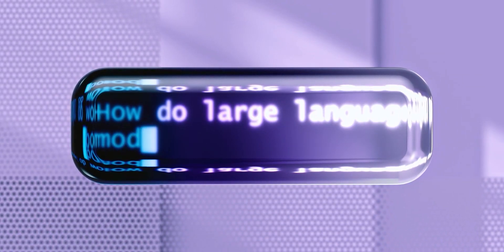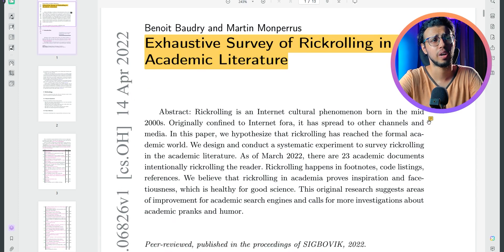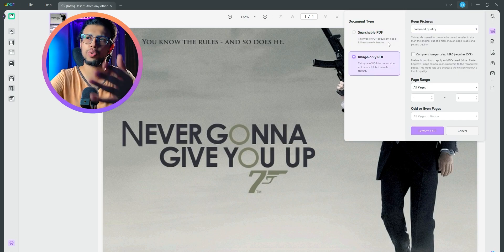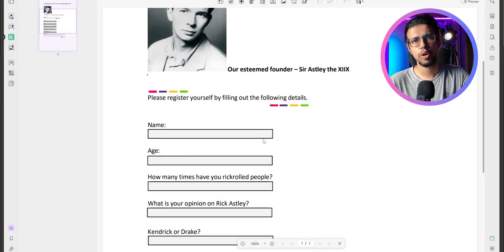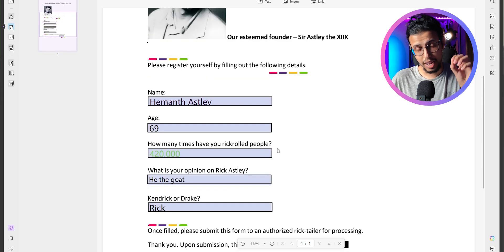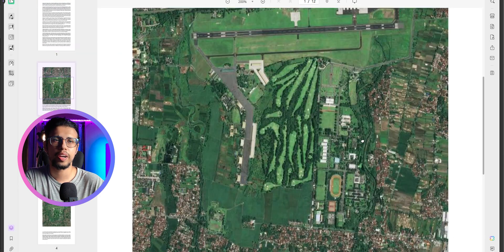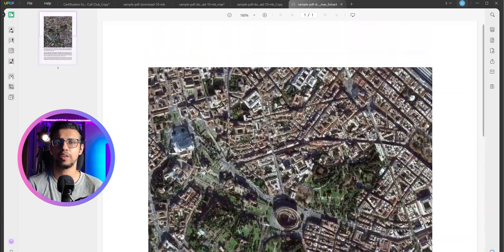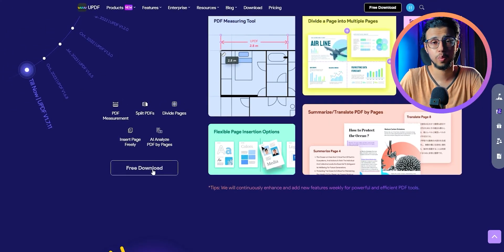Adobe Won't Like This New All-in-One Tool!💻🔥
📄Get AI-powered UPDF Editor with an Exclusive Discount!

💻License Can be used on All Platforms to Edit and Sync PDFs!

🫱🏽‍🫲🏽Thanks to UPDF for partnering on this video.

My Video Gear:
1. Camera: my phone :)
2. Wide-angle Lens
3. Primary Tripod
4. Flexible Tripod
5. Main Video Light
5a. Secondary light
6. Background RGB Lights
7. Light holder
8. Microphone
9. Mic holder arm
9b. Secondary Mic holder
10. USB Ring Light
Cheers!